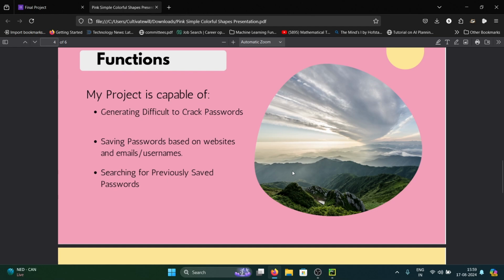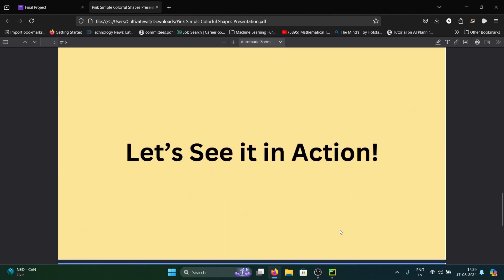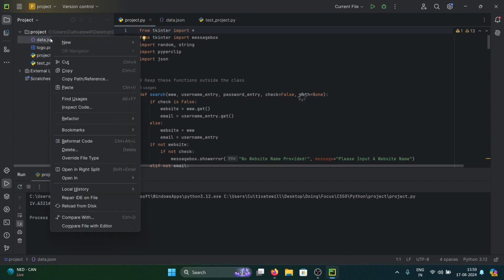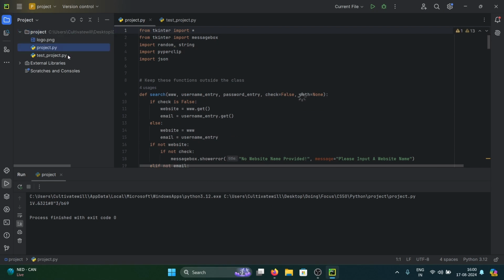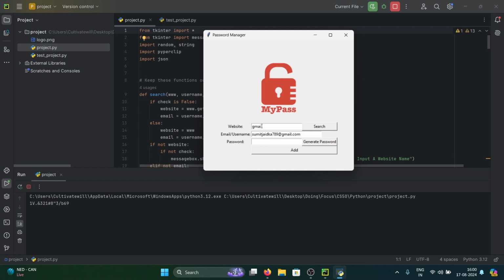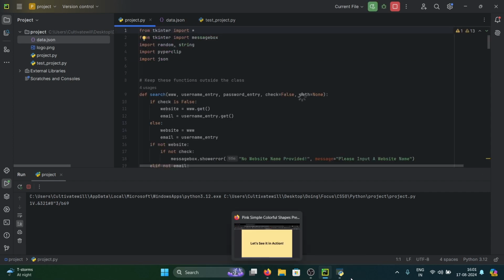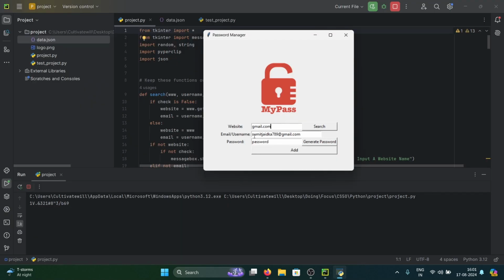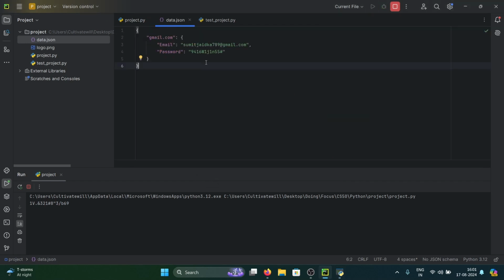Password Manager - CS50P Final Project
A Handy Password Manager to generate passwords, save passwords, and search for them.

I made this project as a final project for completions of cs50p course.
I took the idea from a video of  a basic python course and made it more robust and maintainable with Object Oriented Programming , and made it testable with functions.

Github username - nurturegrit